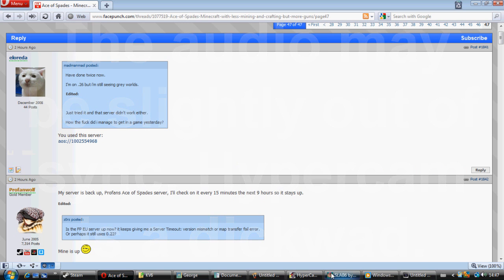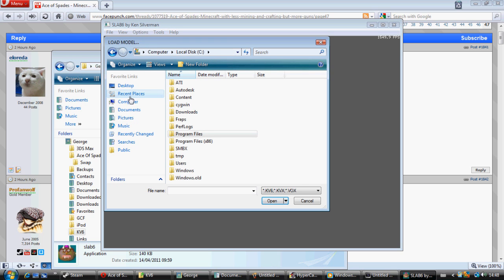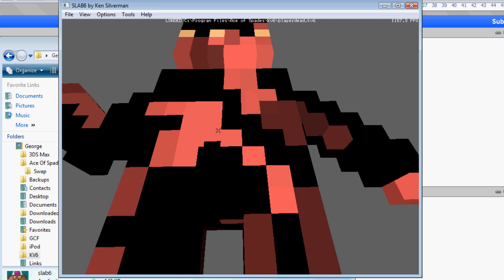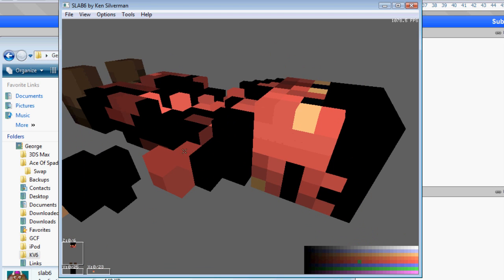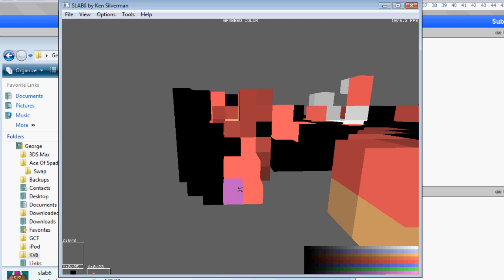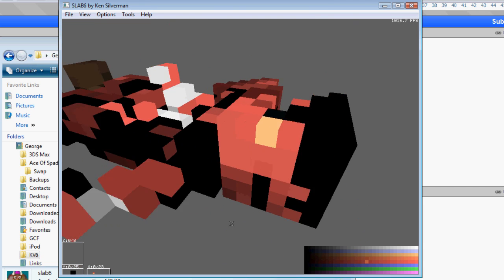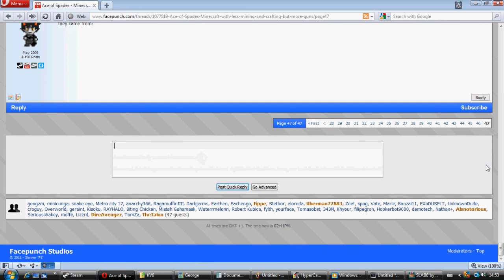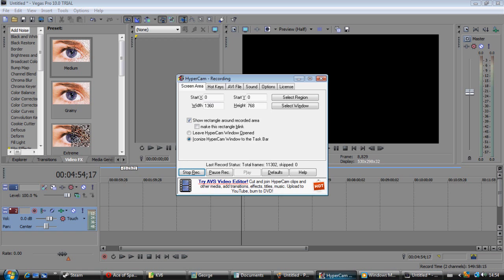How to make a model/skin for Ace of Spades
C:\Program Files\Ace of Spades\kv6 is where the preexisting models are located. Also, make sure user permissions are set to full control for the kv6 folder otherwise it won't save properly.